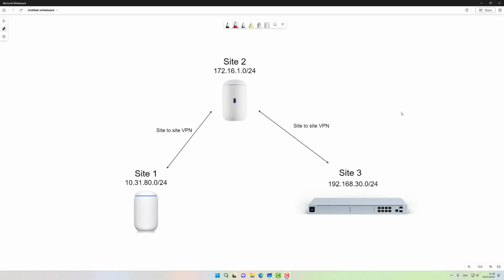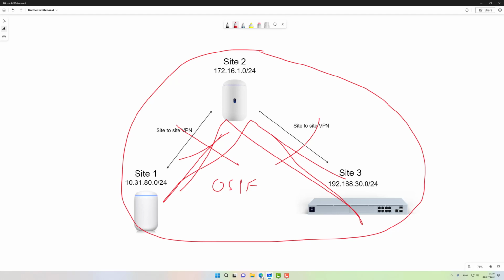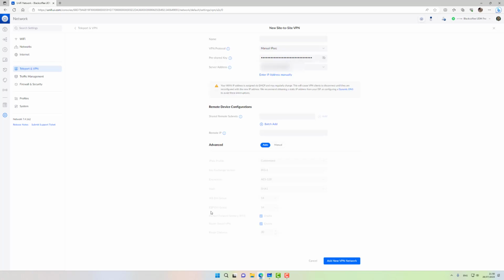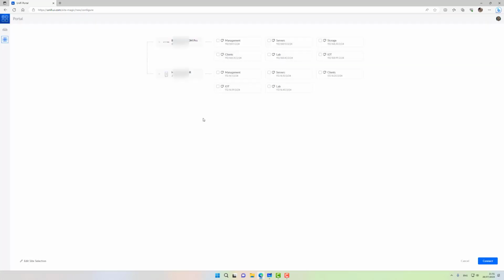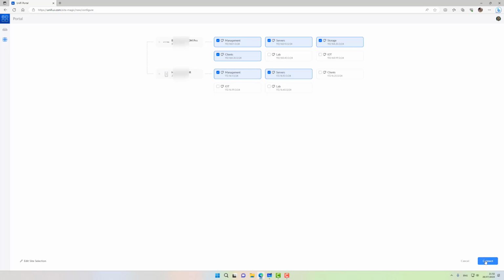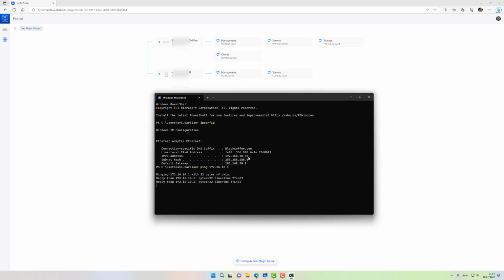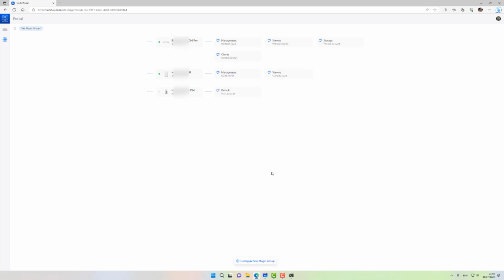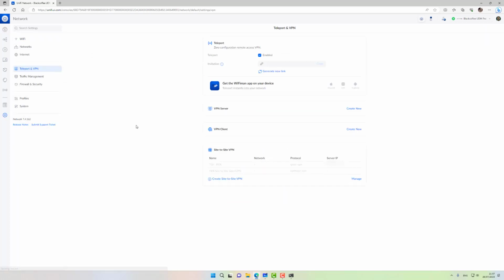UniFi Magic Site to Site VPN (UniFi Based SD-WAN?)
UniFi Magic Site to Site VPN is actually named by UniFi in the UniFi cloud console as "site magic". Either way, this new feature is a huge step forward in connecting sites together. It resembles what other vendors usually call "SD-WAN".

The new UniFi Magic Site to Site VPN is so easy to setup, you might think for a second it can't actually work or that it might fail to establish the VPN tunnels but it actually works great, fast and stable. In fact, I myself was a little sceptic at first but i can't believe i am saying it...it just works!

The beauty of this new feature is that you no longer have to manually create tunneks between multiple sites in order to create connectivity between them. no longer do you need to remember pass codes or encryption algorithms or IKE versions. no more. you don't even to log in to the sites network applications, everything is done from the cloud console.

The UniFi Magic Site to Site VPN creates a high-performance and massively scalable VPN using the power of both WireGuard and OSPF. As long as one gateway has a public IP, even gateways behind NAT or on LTE/5G service can join the VPN.

One disadvantage i can see with this new UniFi Magic Site to Site VPN is that the VPN tunnels created do not get any representation inside the network application. if you are not aware of the connectivity created via the UniFi Magic Site to Site VPN, you will not "find out" about it in the network app. at all.